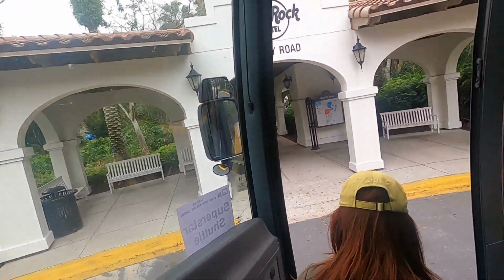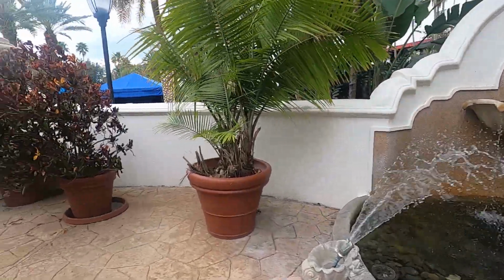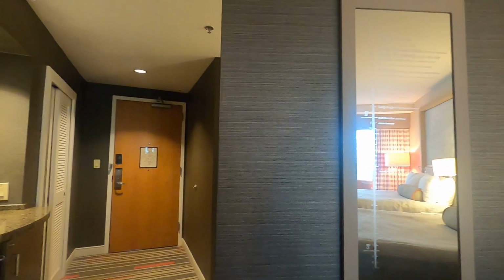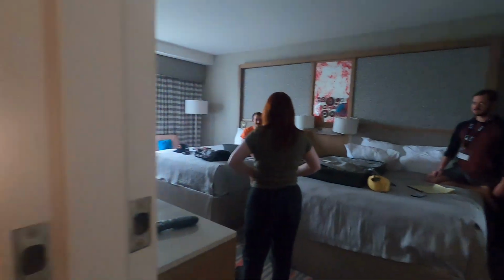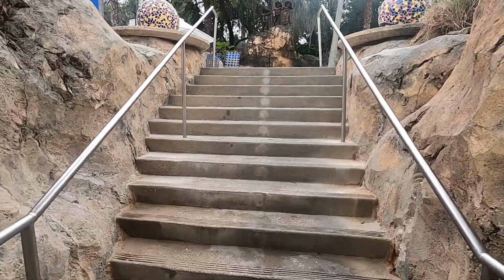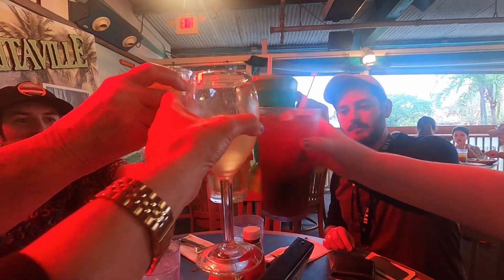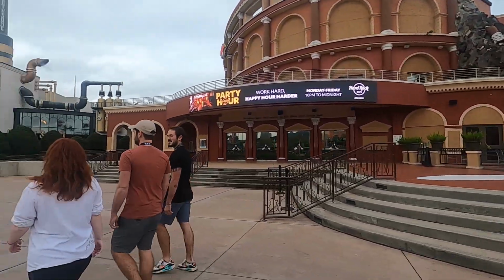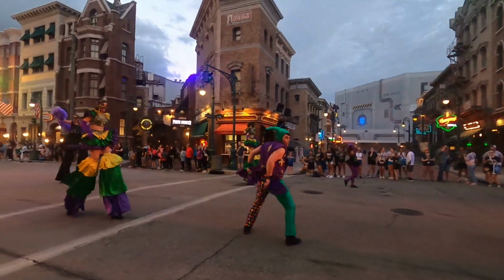Hard Rock Hotel Universal Orlando Room Tour March 2024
Come see our room tour at the Hard Rock Hotel at Universal in Orlando Florida.  Plus the tour of the Hard Rock Pool area.